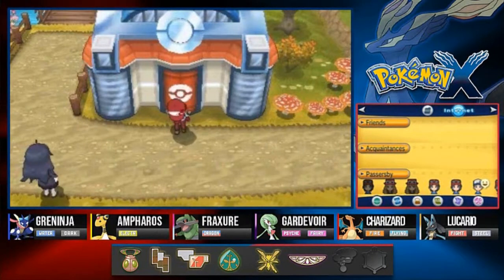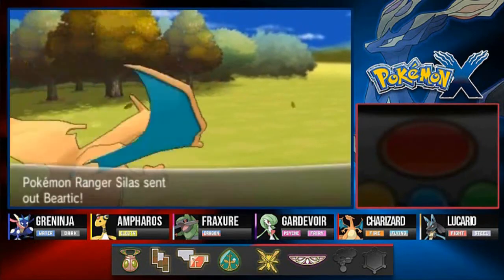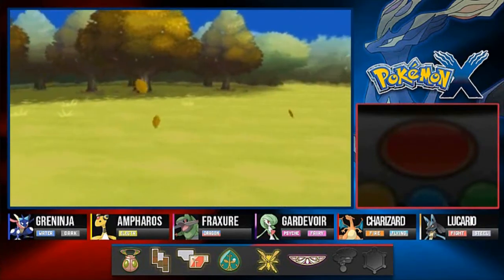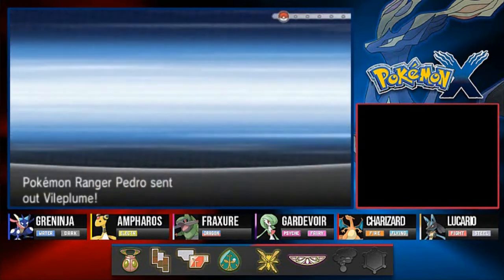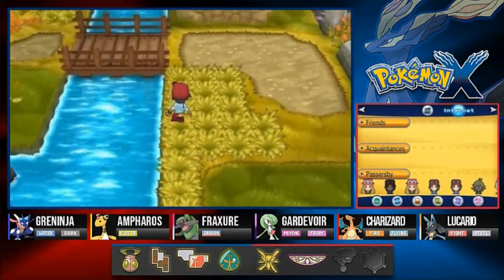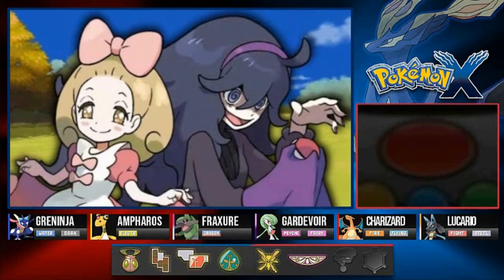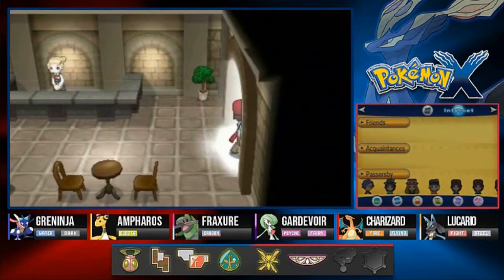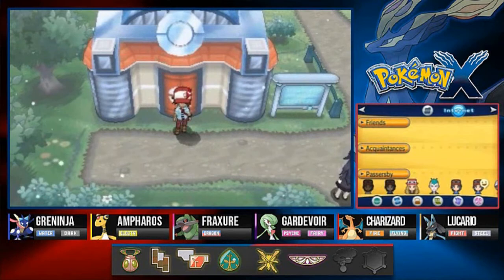Pokemon X Walkthrough Part 33: Autumn is Here!